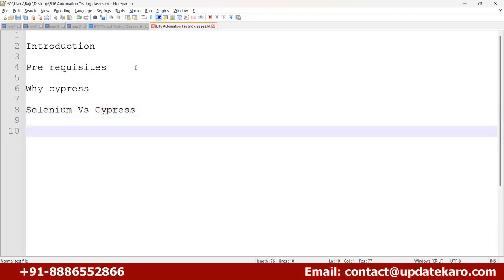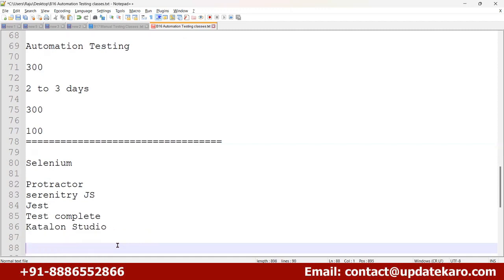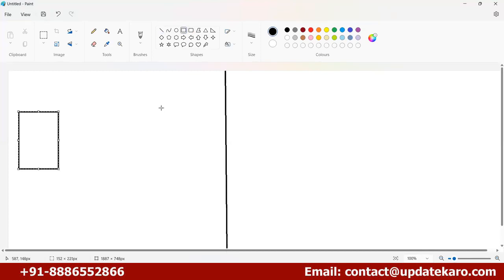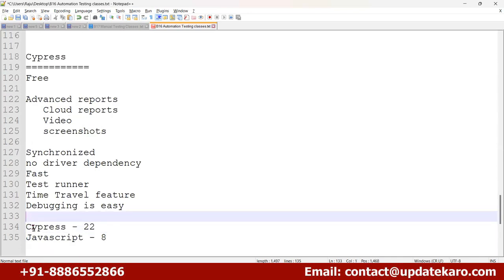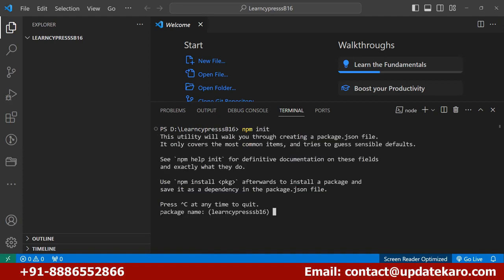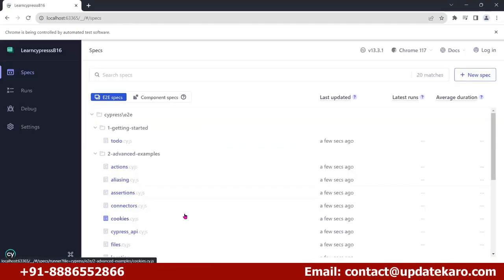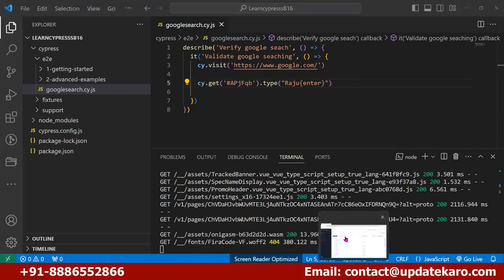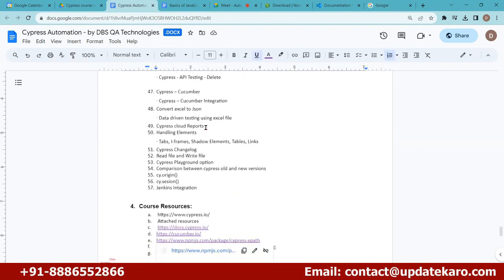0 Cypress Automation Testing Tool Demo + 91 8886552866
Cypress cypress automation cypress tutorials cypress automation testing tool cypress automation training videos for beginners cypress automation training demo

 What is Cypress automation training?

Cypress automation training refers to education and learning programs that focus on teaching individuals how to use Cypress for automated testing of web applications. Cypress is an open-source end-to-end testing framework designed for modern web applications. It is known for its simplicity, ease of use, and powerful features that make it popular among developers and QA (Quality Assurance) professionals.
In Cypress automation training, participants typically learn:
Installation and Setup: How to install Cypress and set up the testing environment.
Basic Concepts: Understanding the core concepts of Cypress, such as writing tests, organizing test files, and working with test fixtures.
Test Writing: Writing effective and efficient test scripts for web applications using Cypress.
Assertions: Using assertions to validate the expected behavior of web elements and the overall application.
Interactions: Simulating user interactions with the application, including clicking buttons, filling forms, and navigating between pages.
Hooks and Fixtures: Leveraging Cypress hooks and fixtures to manage test data and perform setup and teardown operations.
Running Tests: Executing and debugging Cypress tests, both locally and in continuous integration environments.
Advanced Features: Exploring advanced features of Cypress, such as custom commands, plugins, and integrations with other tools.
Best Practices: Following best practices for writing maintainable, scalable, and reliable Cypress tests.
Integration with CI/CD: Integrating Cypress tests into continuous integration and continuous deployment pipelines.
Cypress automation training can be conducted through online courses, workshops, tutorials, or instructor-led sessions. It is beneficial for software developers, QA engineers, and anyone involved in the testing and quality assurance of web applications. The goal is to empower individuals with the skills needed to effectively use Cypress for automating the testing process and ensuring the robustness of web applications.
  cypress automation online training cypress automation online tutorials  cypress automation youtube videos Cypress cypress automation tutorials for beginners